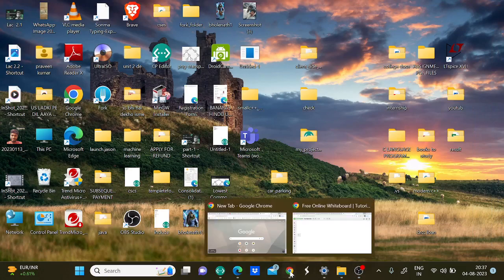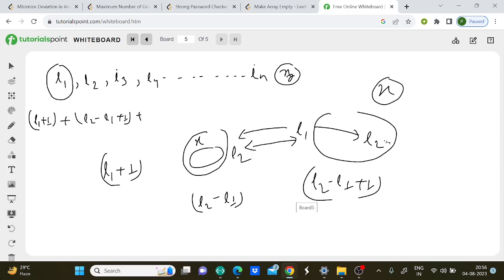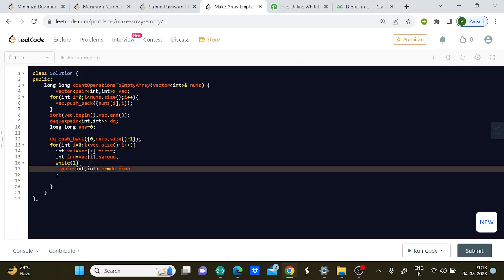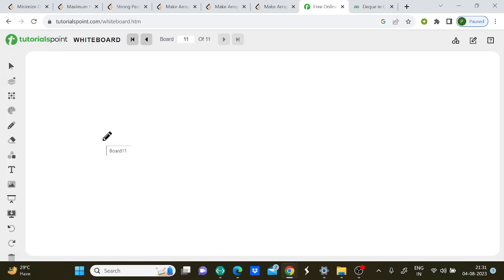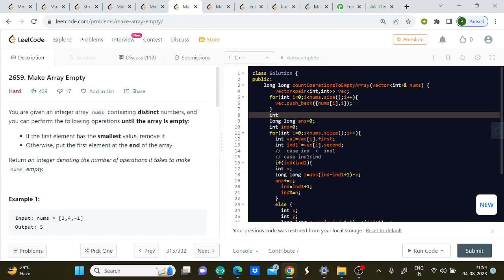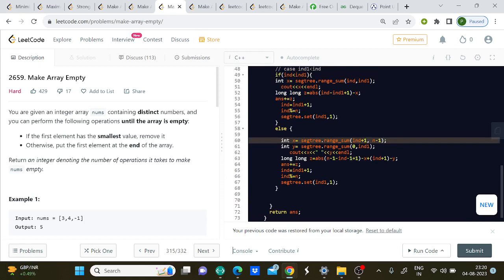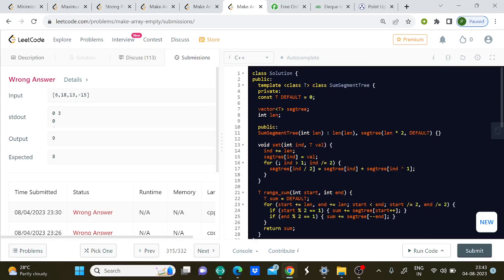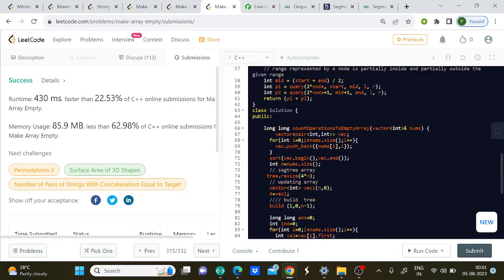learn to attempt leetcode hard greedy hard (Q) Make Array Empty segtree+greedy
# make array empty leetcode
# leetcode